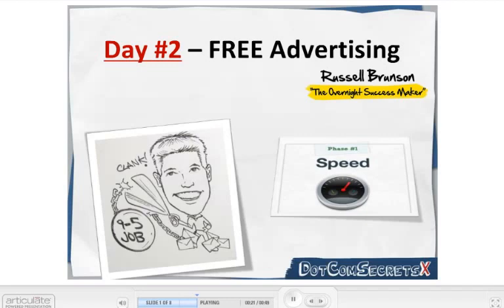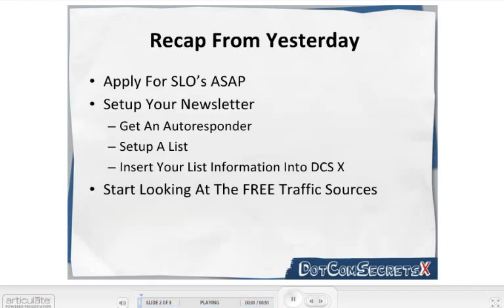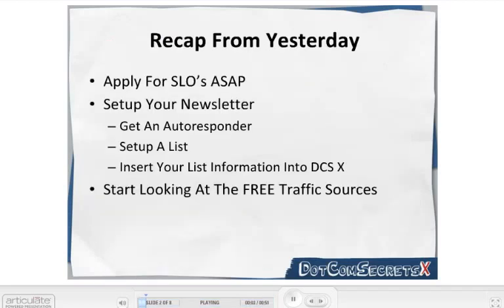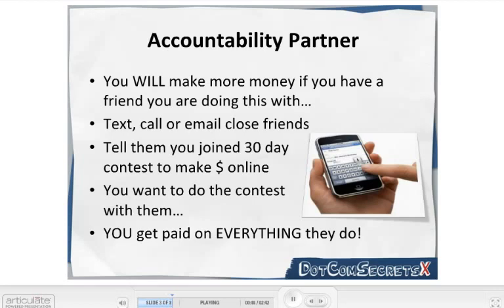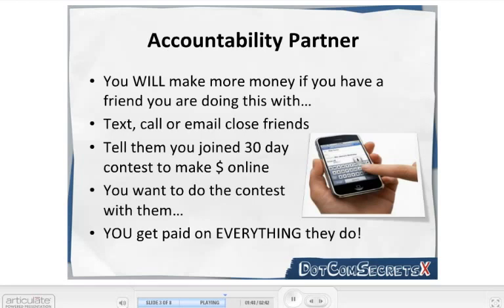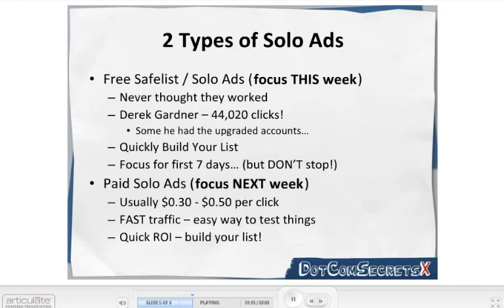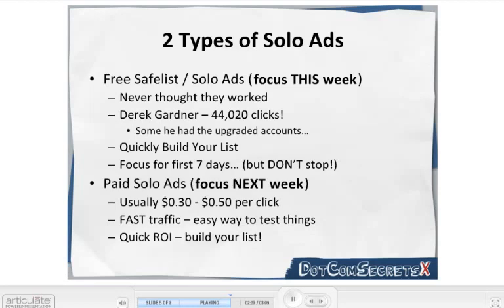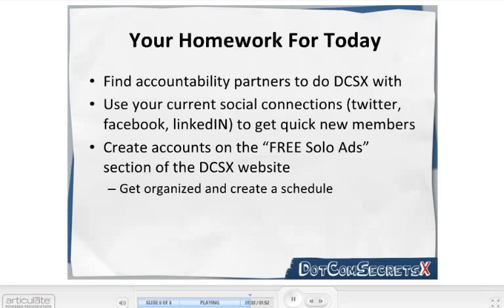DotComSecrets X clickbank 2017 success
Building an online business is no walk in the park! While some claim to have discovered the magical secret to online success, the truth is, becoming successful involves hard work, dedication, and most of all patience. In our newest blog series, we will be sharing the stories of ClickBank clients who have created successful online businesses.